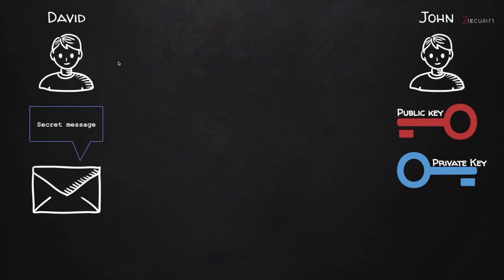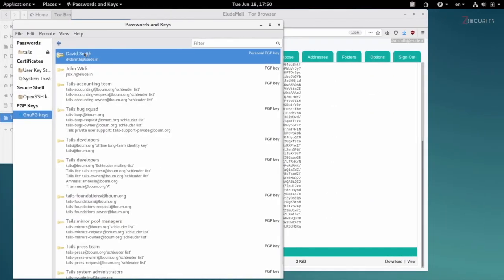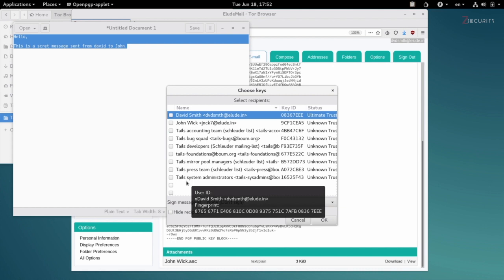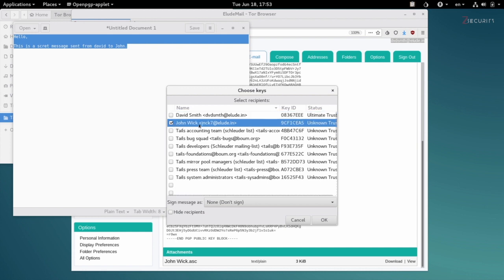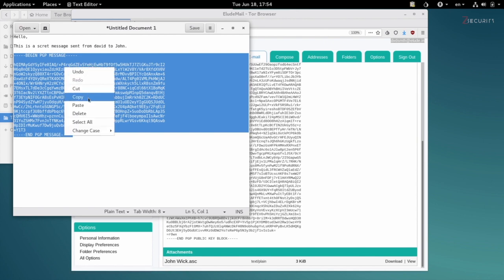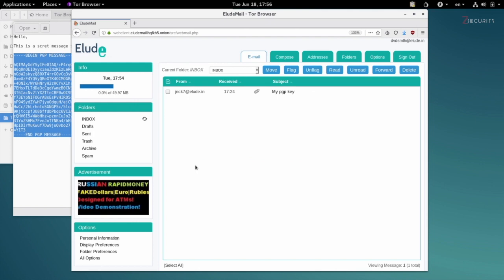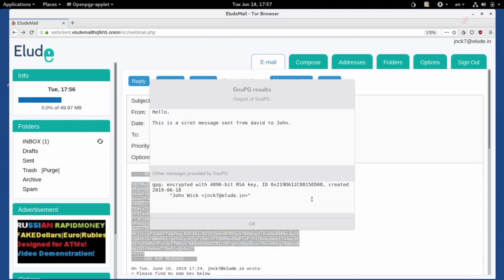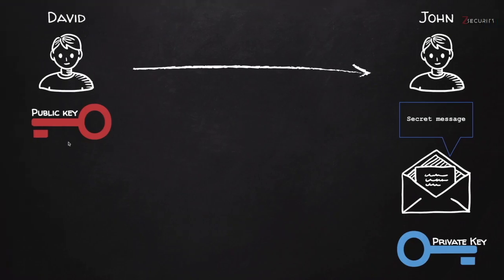Encrypting & Decrypting Text